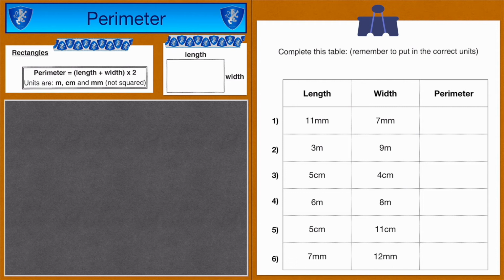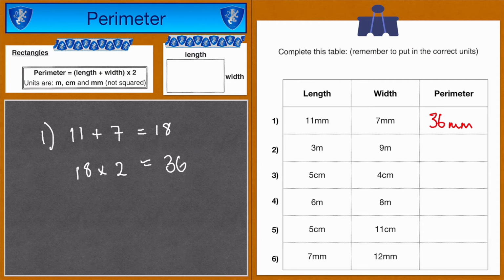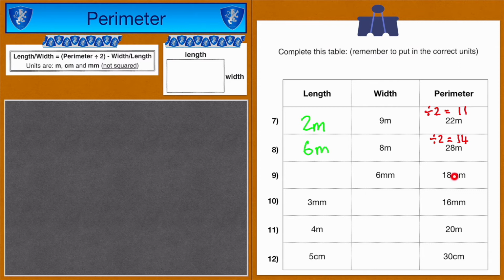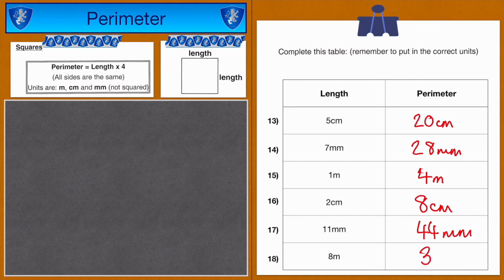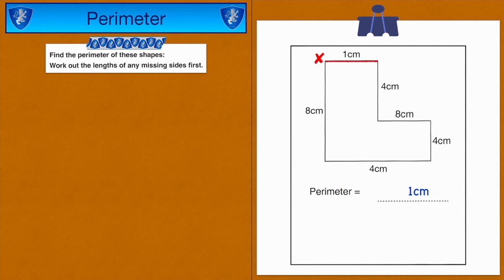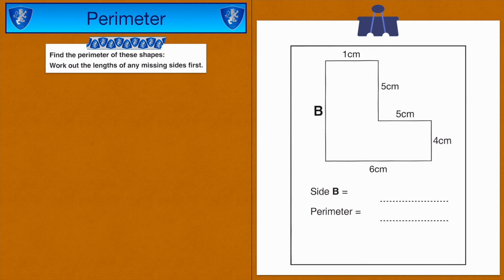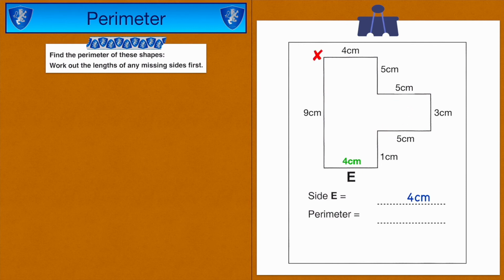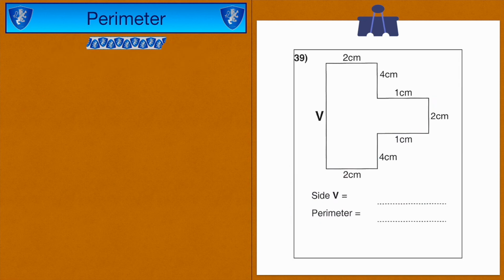How To Find Perimeter of ANY Shape | (FULL LESSON)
This video shows you how to find the perimeter of any shape and gives question examples on how to conduct it.